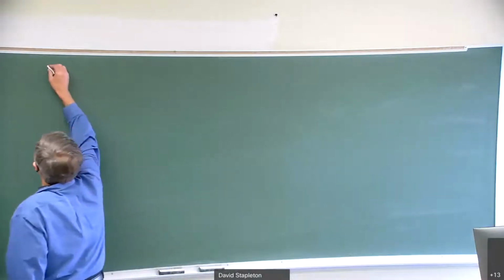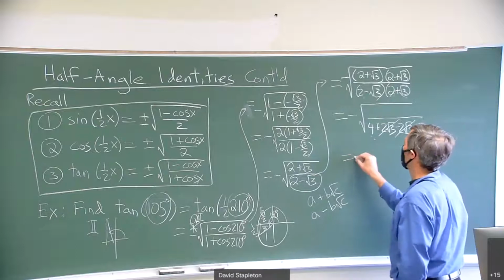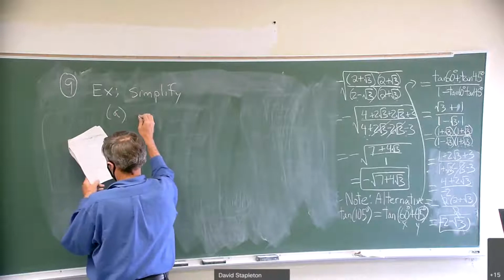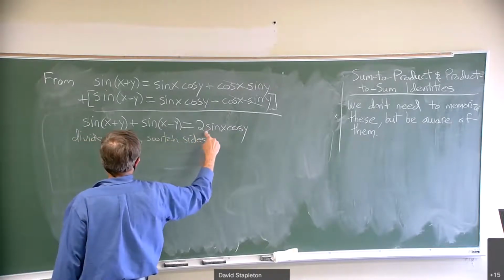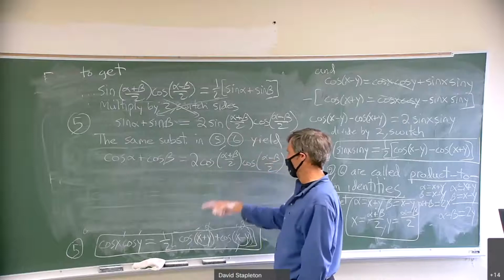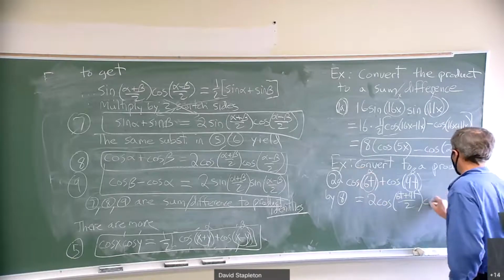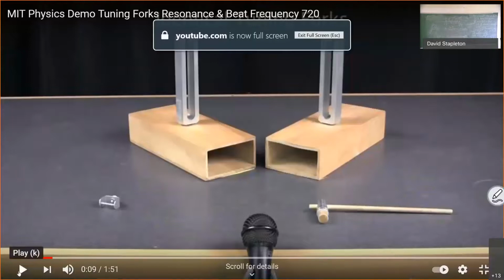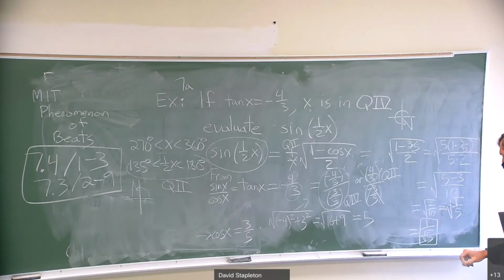More half angle Product to sum and Sum to product